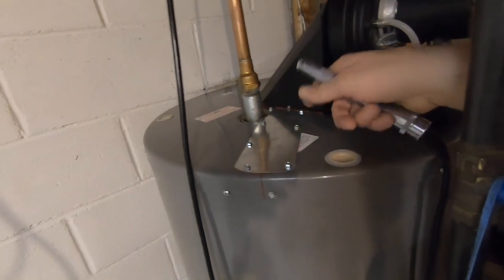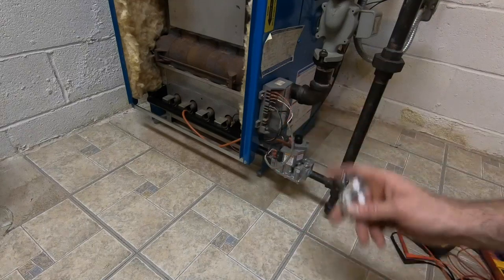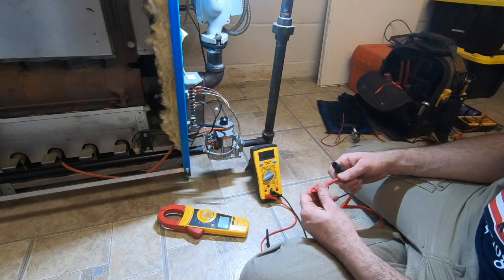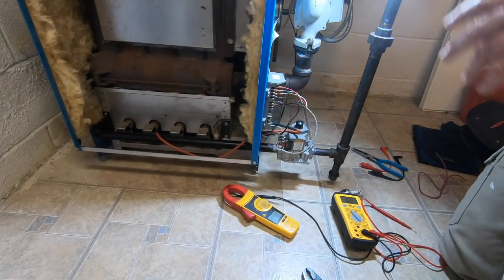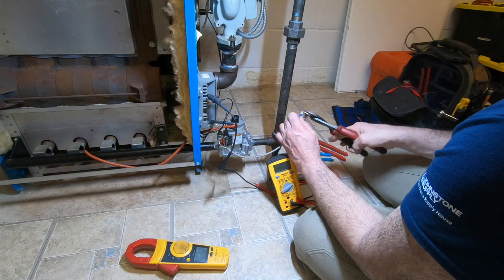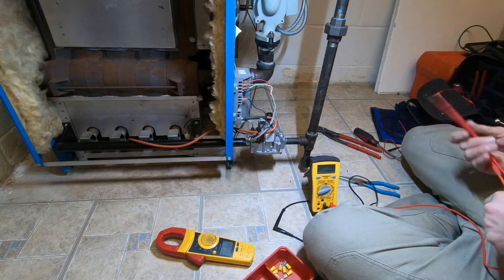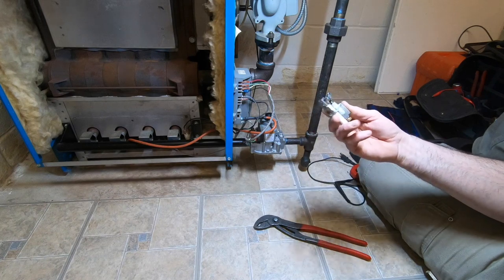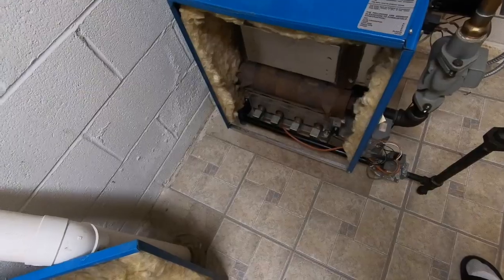Troubleshooting Spark Pilot Intermittent Control Module Flame Signal and Ground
I notice the gas boiler at times seems to spark longer than it should at times. Therefore I am testing the spark ignition control module for a flame signal. After verifying the flame signal current produces  5 microamps. I ohm out and check the continuity of the ground wire for the pilot control module. I change the ground wires' stake on connectors.